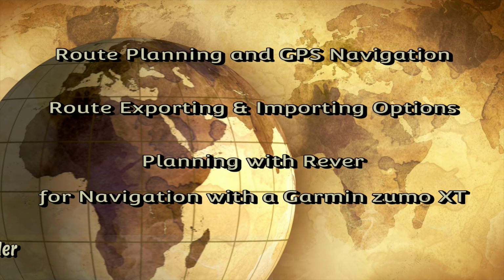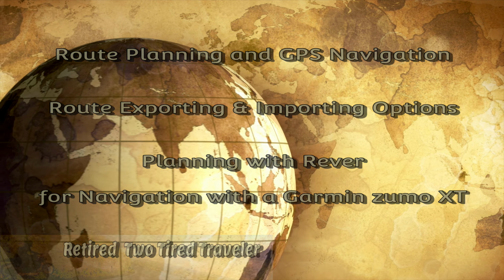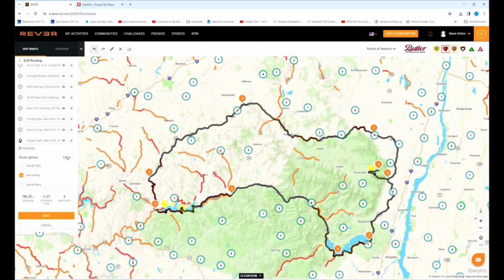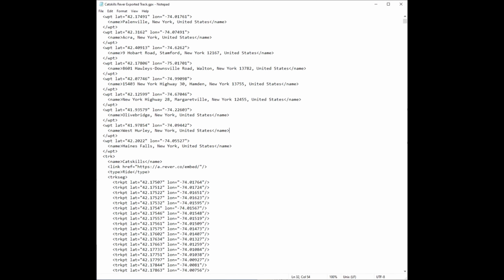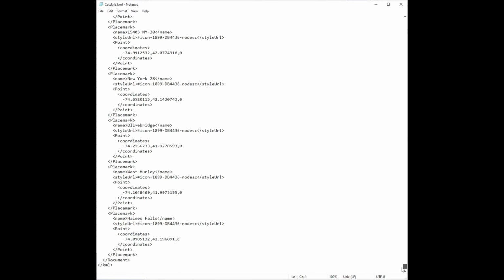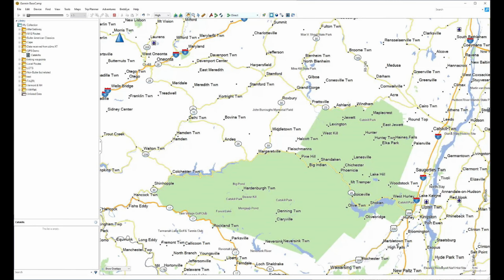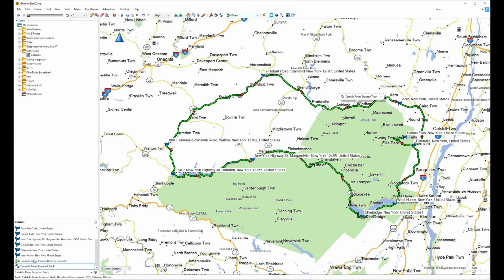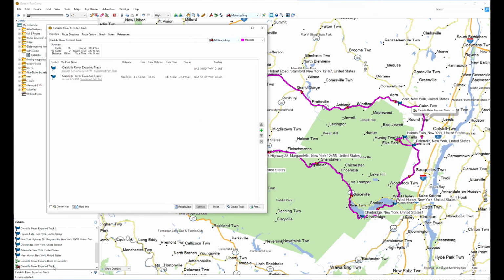Route Exporting and Importing Options. Planning with Rever for Navigation with a Garmin zumo XT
This is the fifth in a series of short videos on Route Planning and GPS Navigation.. This one clarifies some terminology and discusses options for exporting and importing a route.

Intro 0:00
Terminology 1:17
Export File Content 2:51
Export – Import Options 4:10
Imported Route Looks Right, But It’s Not 5:25
Best of Both -Track to Route 7:32